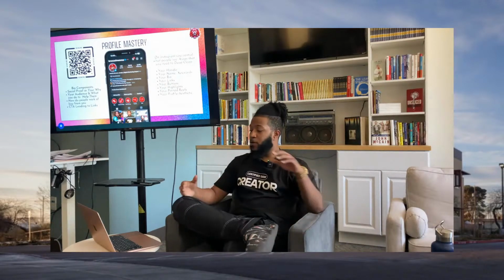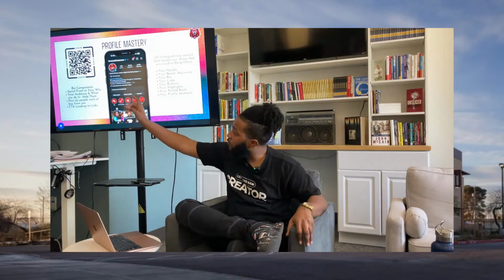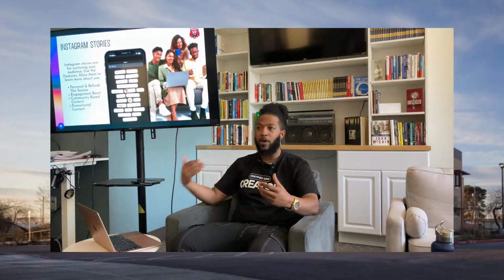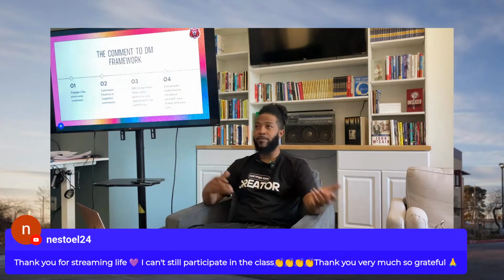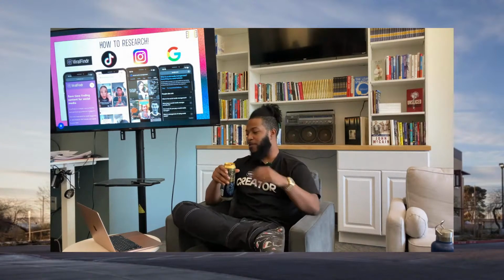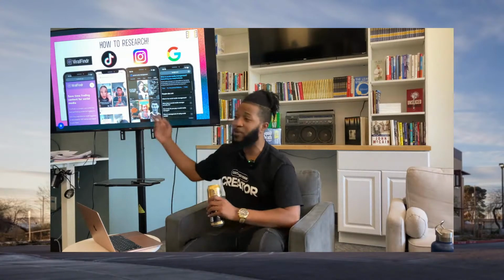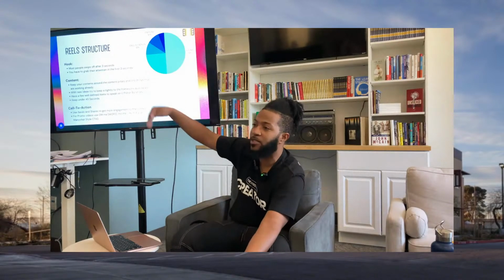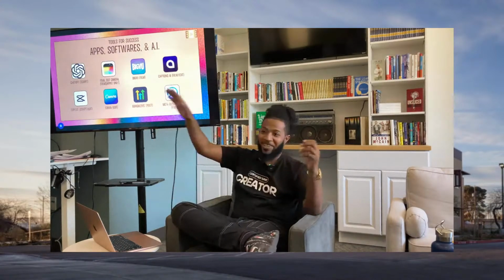Free Instagram Lead Generation Training with Digital Marketing Expert Breeze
In this live training session, Digital Marketing Expert Breeze breaks down how entrepreneurs, creators, and service providers can generate consistent leads on Instagram—without ads.

The workshop covers the full Instagram lead generation ecosystem, including profile optimization, content structure, DM marketing, reels strategy, and audience nurturing through stories. Breeze walks through real-world examples, daily action targets, and practical tools that business owners can start using immediately.

This session is ideal for entrepreneurs, founders, service providers, and small business owners looking to turn Instagram into a predictable lead generation channel.

📰 More Entrepreneur News & Community Stories